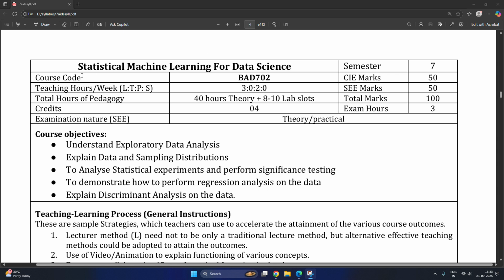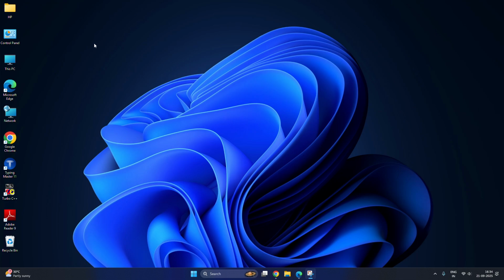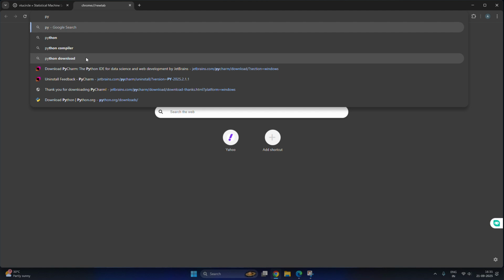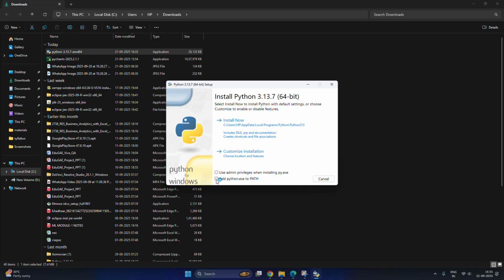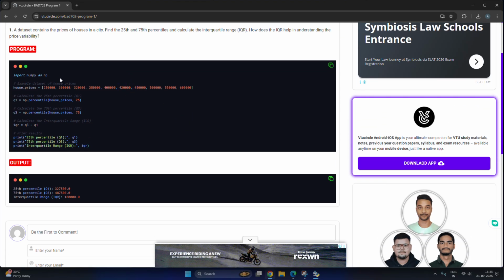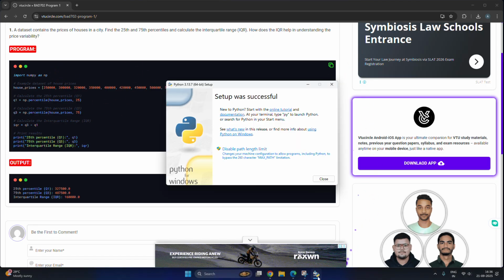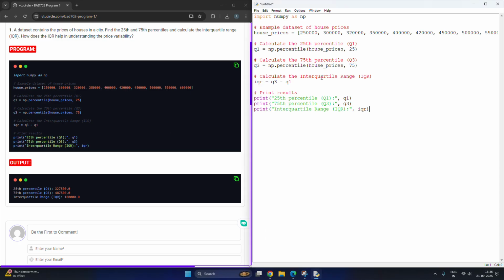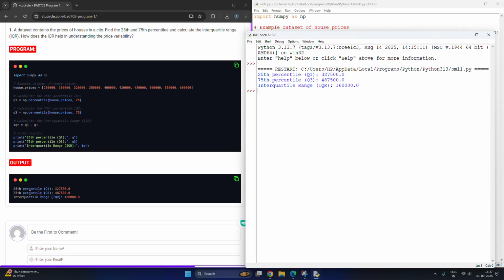Statistical Machine Learning Program 1 | VTU 22 Scheme – Implementation & Explanation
In this video, we walk through Program 1 for Statistical Machine Learning as part of the VTU 22 Scheme syllabus. This program covers the foundational concepts and hands-on implementation of statistical models for data analysis and machine learning.

In this video, you'll:

Learn how to implement statistical models for real-world data problems

Understand the mathematical principles behind the algorithms

Explore the code and logic used to solve data-driven challenges

Gain insights into how these techniques apply to machine learning tasks

Perfect for VTU students tackling Program 1, and anyone looking to understand how statistical methods integrate with machine learning algorithms. Whether you're just starting out or looking to solidify your understanding, this tutorial is here to guide you!

👉 Follow us for the latest updates and resources.